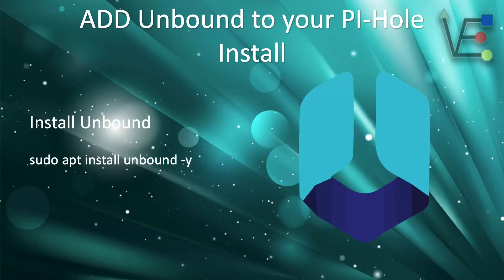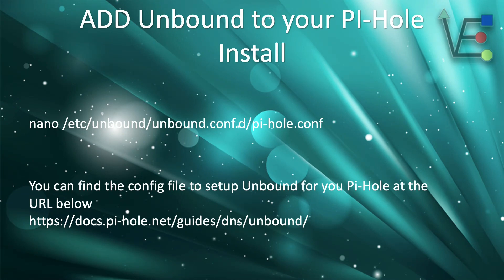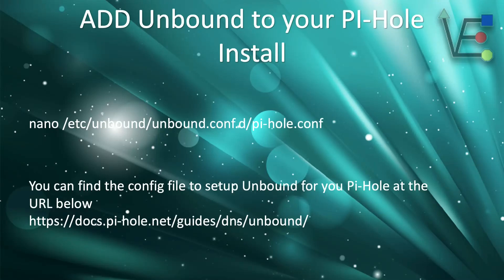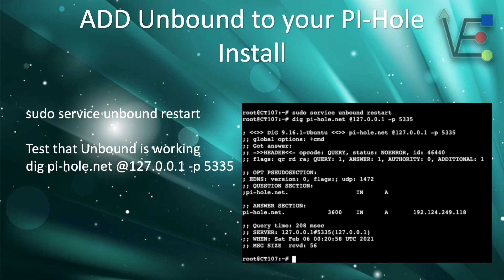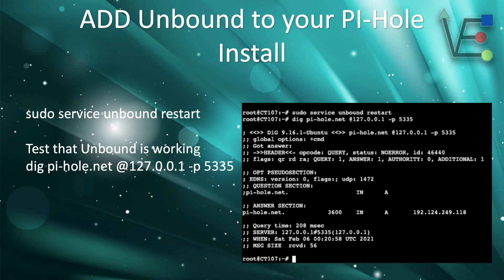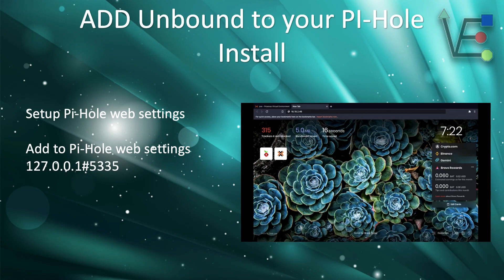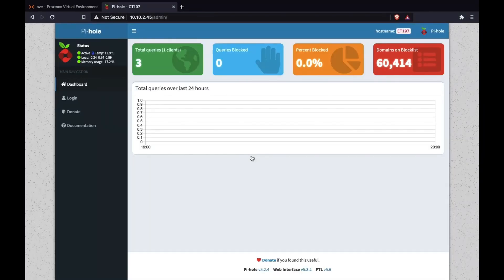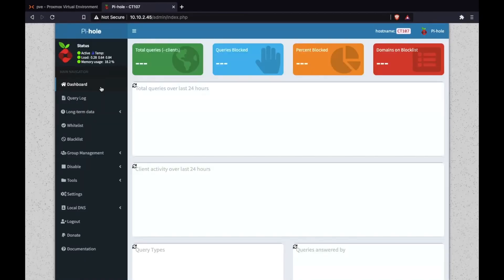Improve DNS security with DNSSEC recursive querying and filtering using Pi-Hole and Unbound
Add recursive DNS querying your previously set-up Pi-hole install using Unbound. This install with work for Pi-Hole setups on Raspberry Pi, ESXI, vSphere, Proxmox, or other KVM Hypervisors as well as those installed in lxc, lxd, or LXCFS containers or Linux Containers.

Fuel our coffee cravings:
bc1qmqe5n7pnep95dzknh48yf3x3c70wcf0r3jvd0x